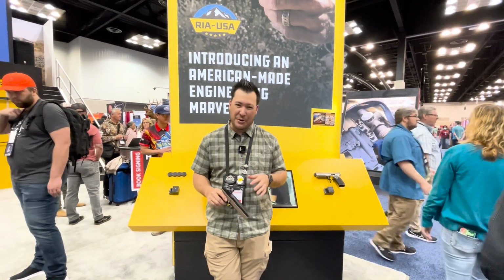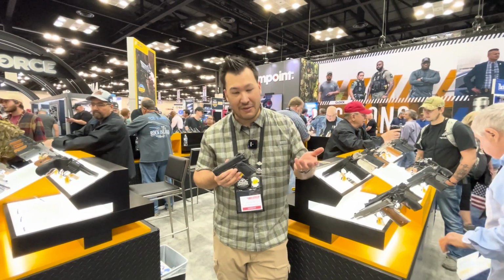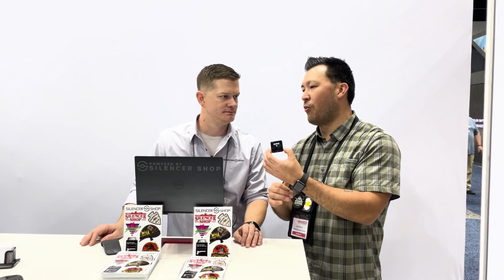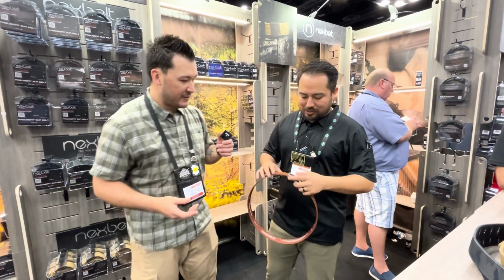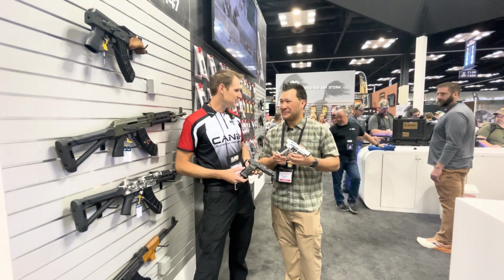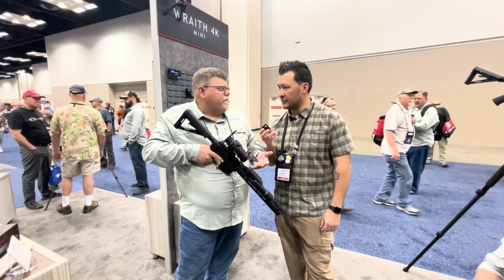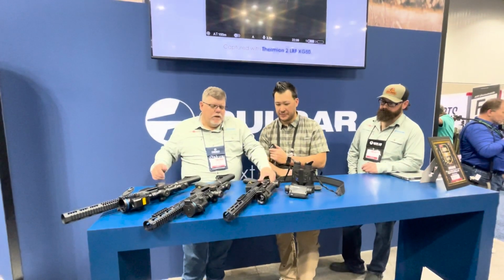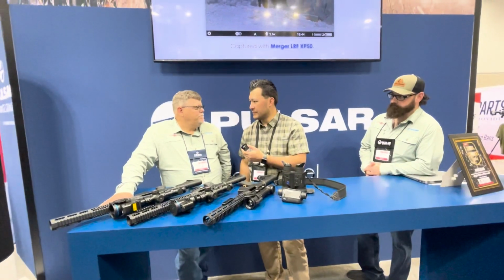Armscor Open Action Podcast with John McClain - NRA Special - Episode 6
Armscor Presents Open Action with John McClain. John was in Indianapolis at the annual National Rifle Association conference. He gives you a look at the latest firearms coming to market and he chats with exhibitors about their newest products.

You can listen or watch Armscor Presents Open Action with John McClain wherever podcasts are available.

Want more Armscor content? Get the latest news and articles where you can learn more about self-defense, home defense, concealed carry and living that firearm life.